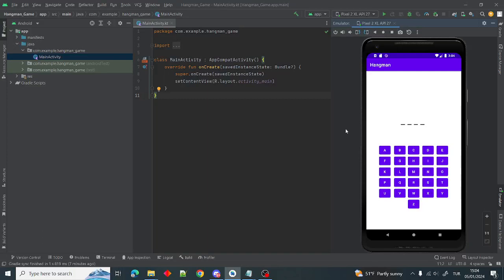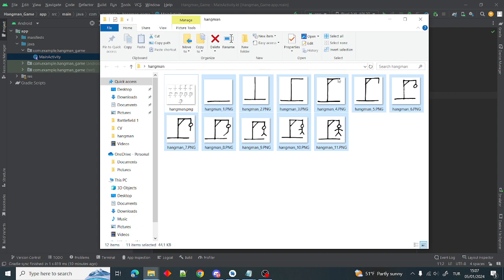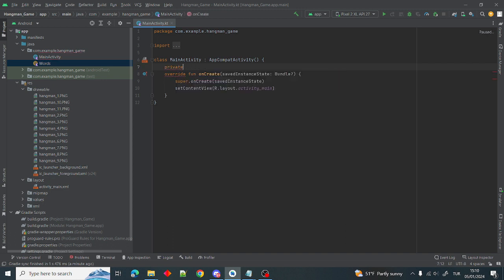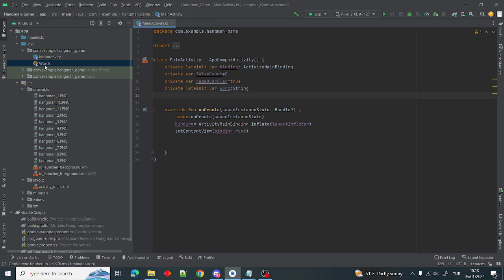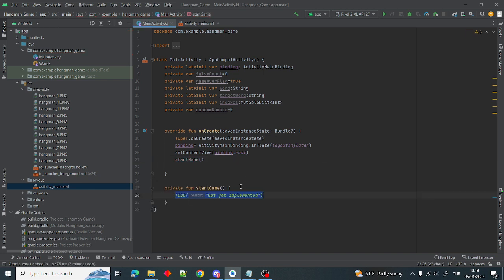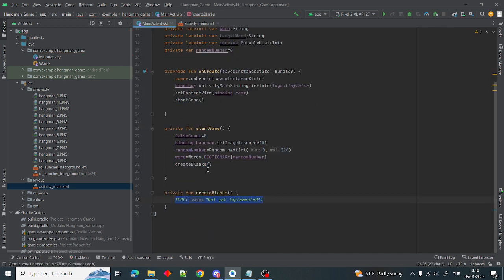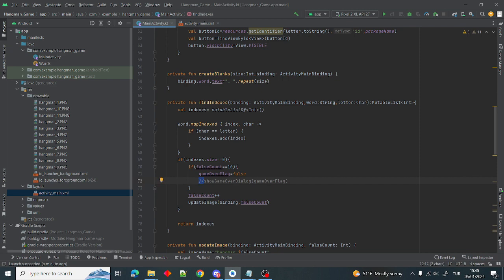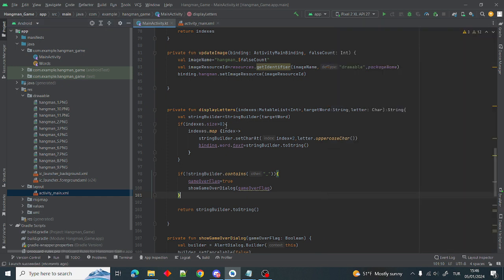How to Make Classic Hangman Game in Android Kotlin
In this video I try to show you how can you make a simple classic Hangman game in Android Kotlin.